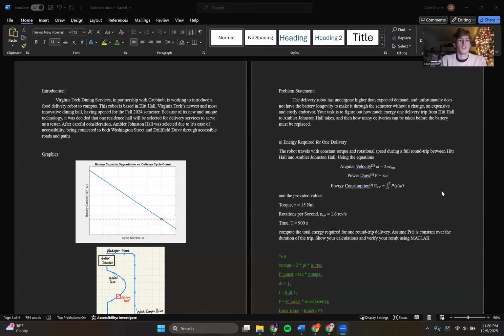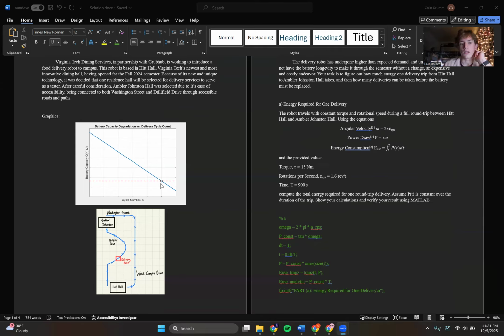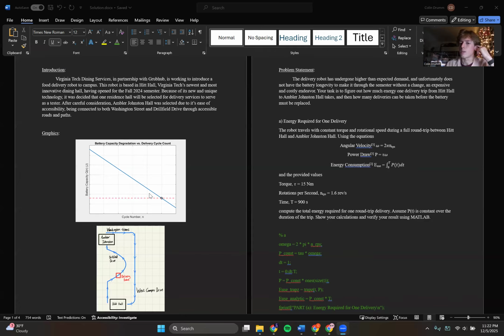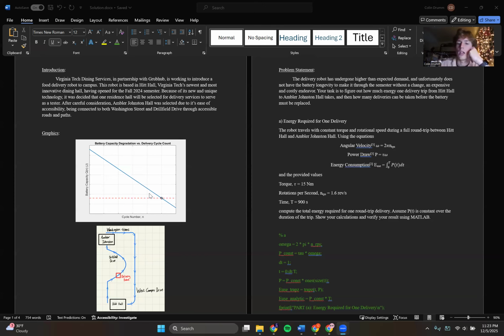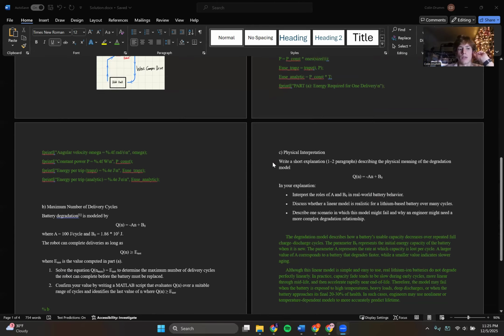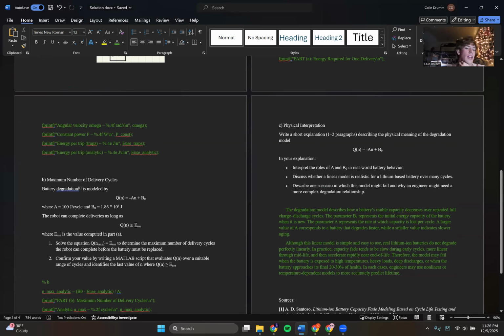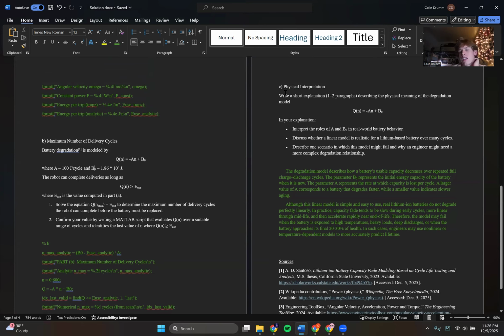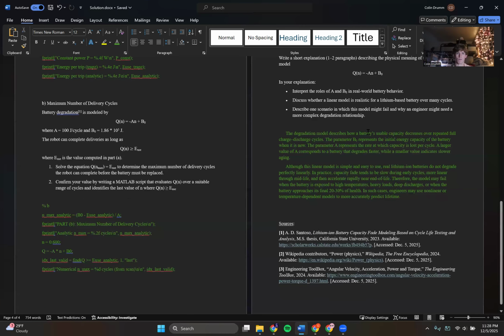CD ME2004 EC